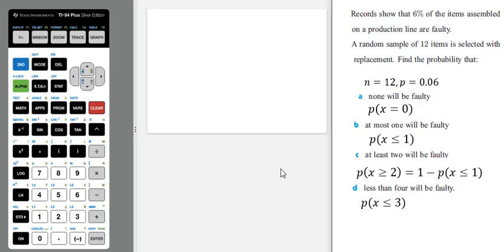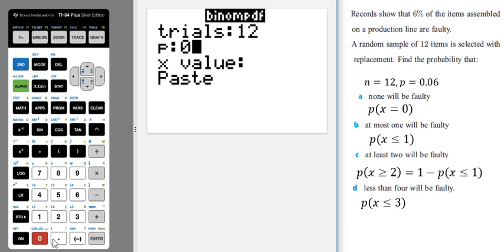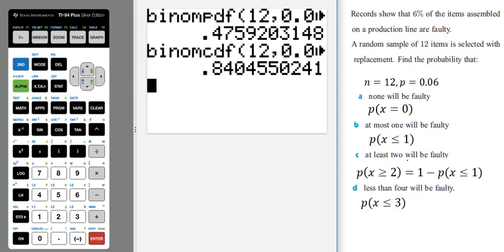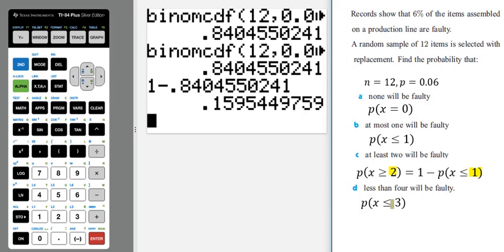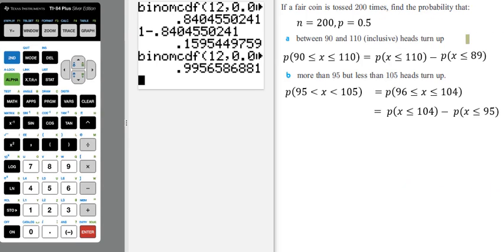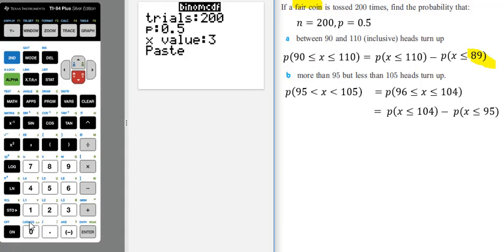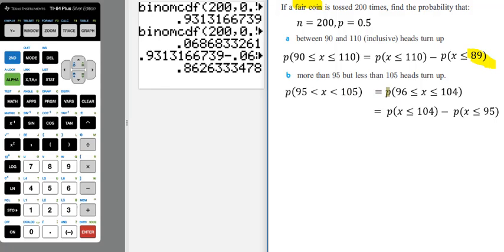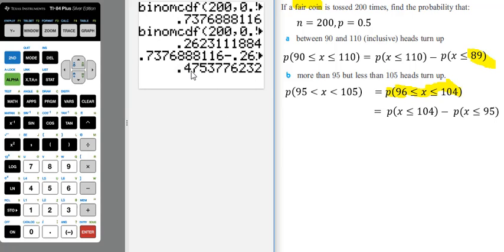Binomial Distribution by Graphing Calculator